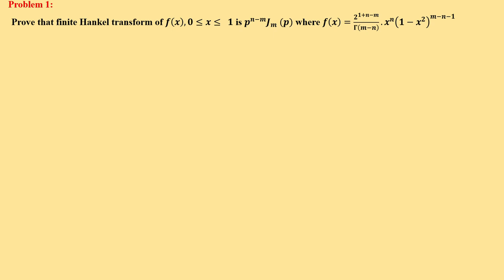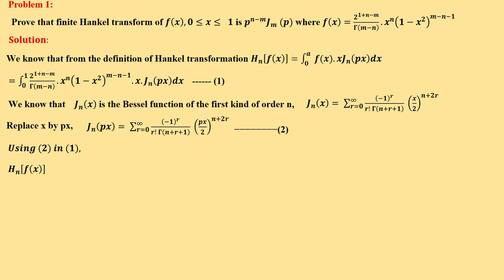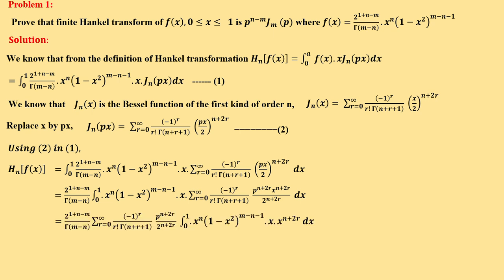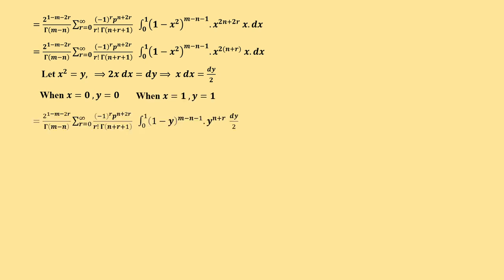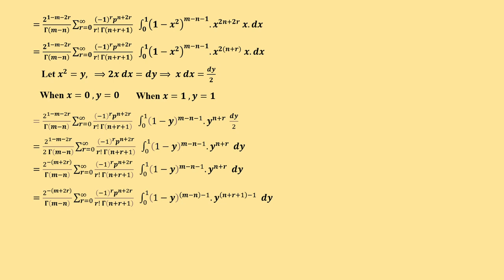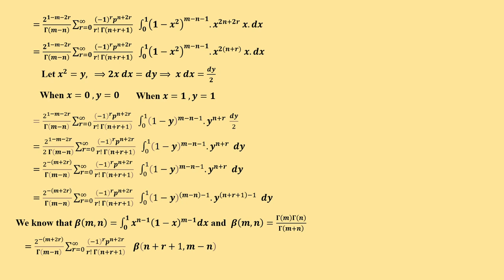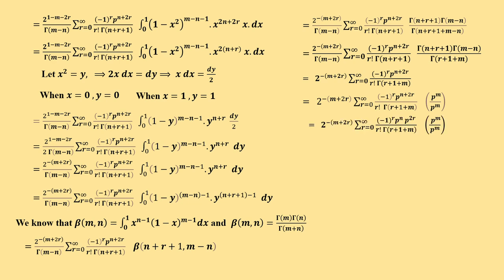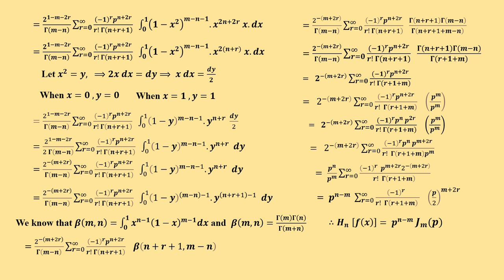Hankel_Transfrom 29, ProblemWithSolution, Please Subscribe, Like & Share 🙏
Prove that finite Hankel transform of 𝒇(𝒙), 𝟎≤𝒙≤  𝟏 is 𝒑^(𝒏−𝒎) 𝑱_𝒎  (𝒑) where 𝒇(𝒙)=𝟐^(𝟏+𝒏−𝒎)/𝚪(𝒎−𝒏) .𝒙^𝒏 (𝟏−𝒙^𝟐 )^(𝒎−𝒏−𝟏)